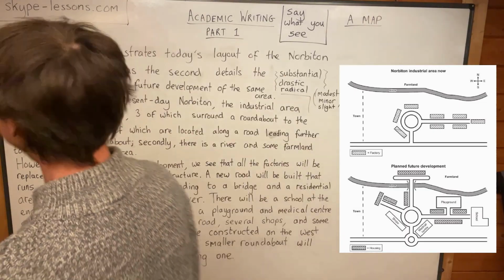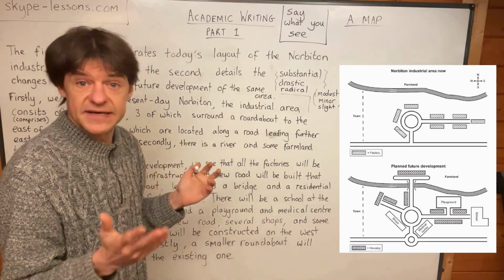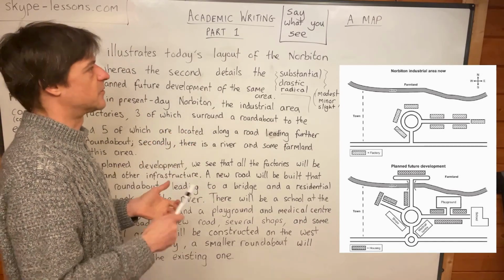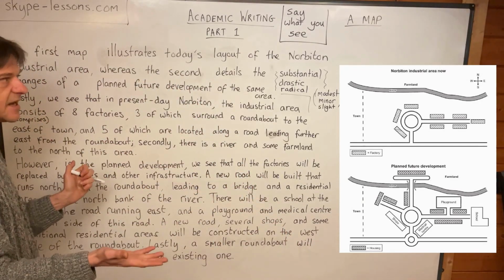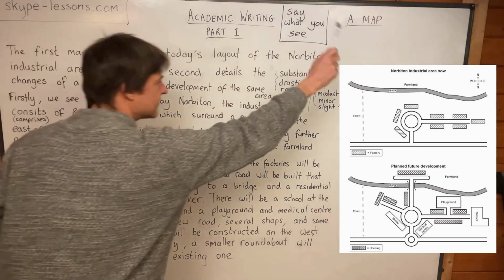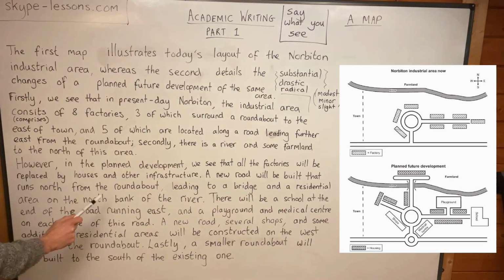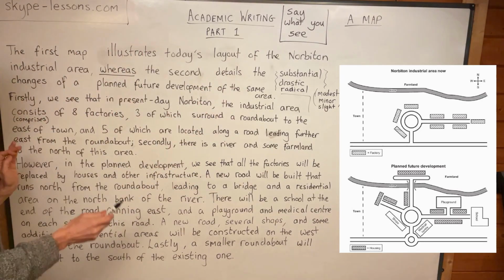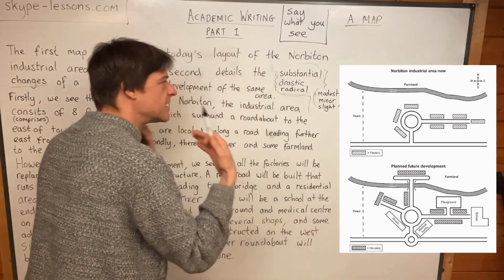Master IELTS 5